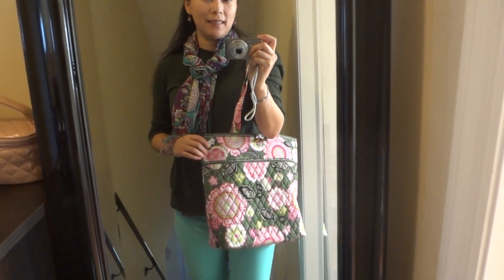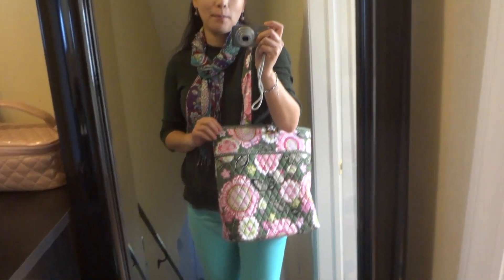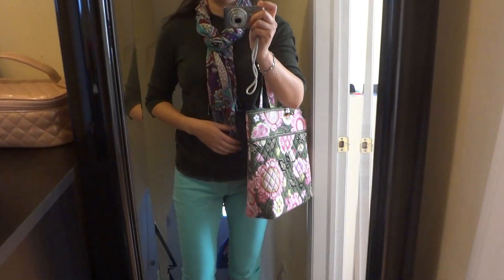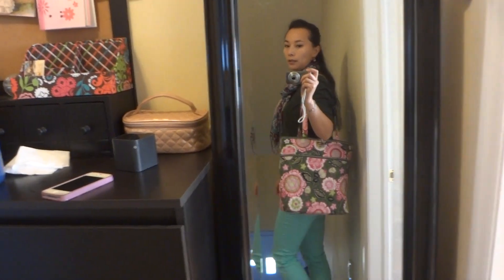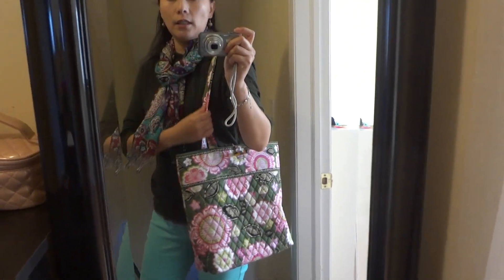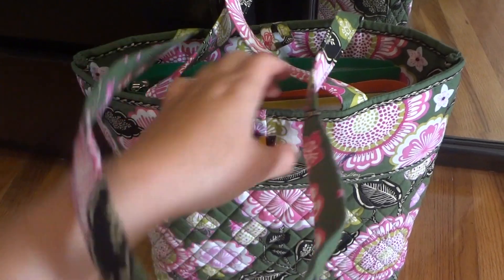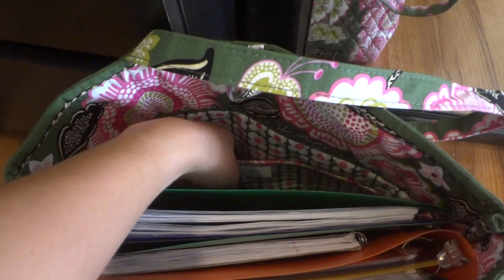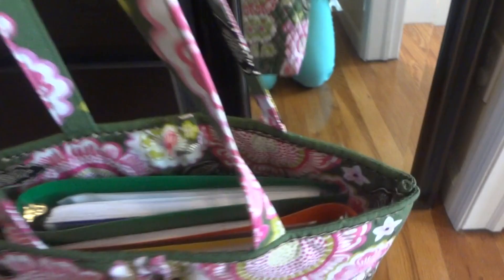Vera Bag of the Day -- Tote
Mid Fall: A simple tote; but I really like the look.